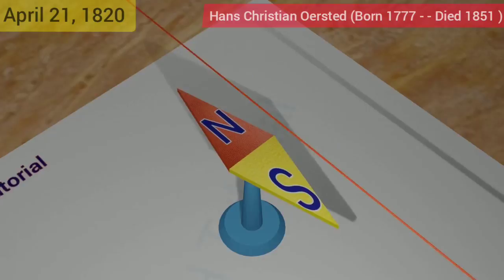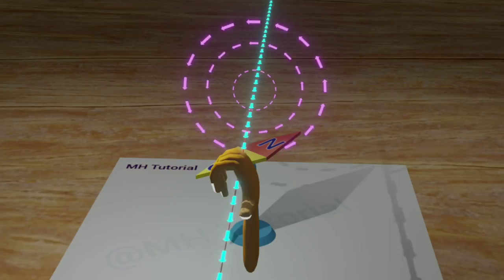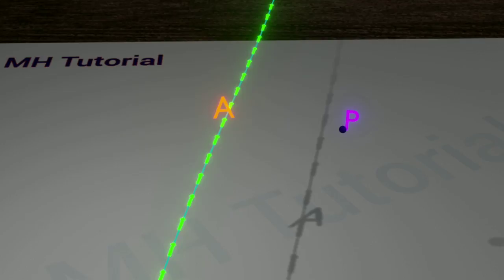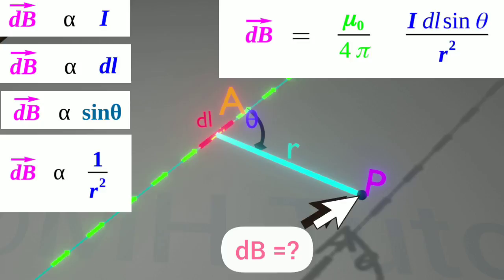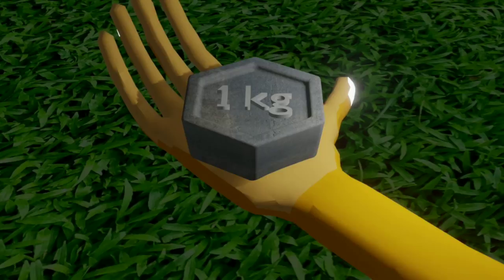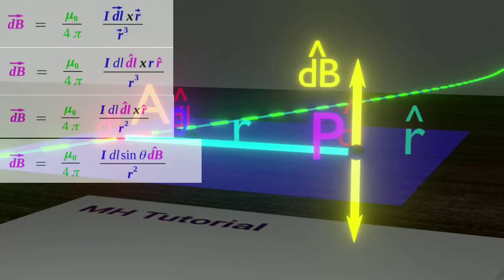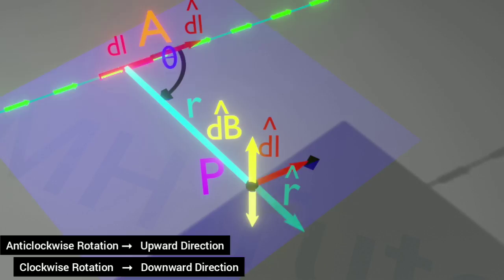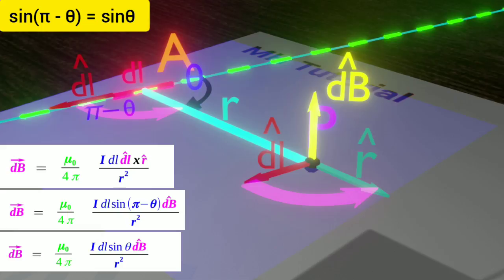Biot Savart Law in 3D Animation. Oersted Experiment. Class 12. NEET, JEE MAIN.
On April 21, 1820, Danish Physicist, Hans Christian Oersted, noticed that, a steady current carrying wire, can deflect a nearby magnet. If, the direction of the electric current changed, the magnet, appeared to get deflected, towards the other side. After various tests, and experiments, he summarized that, a steady current carrying wire, produces a steady magnetic field, around it. To determine the direction of the magnetic field, think about holding the wire with a right hand. In this case, the thumb should be, towards the current. This produced magnetic field, will be in the direction, of other four fingers. Thus, Oersted was also able, to show us the direction of the magnetic field.

Still, he couldn't give any idea, about the amount of magnetic field, generated in this procedure.

But, later in this year, two French Physicist, Jean Baptiste Biot, and, Felix Savart, gave the complete Mathematical tool, to calculate the magnetic field. Thus, it is known as the Biot Savart law.

In this animation video, we shall first consider, the scalar form of the Biot savart law. And, thereafter, discuss the full vector concept on this.

To build a realistic concept, on Biot savart law, let us first imagine a wire. It carries a current of amount, I. Also, imagine a point, p, near the wire. All portions of the wire, have their contributions, in generating a magnetic field, at this point, p. A, is an arbitrary point, on the wire. A portion of the wire is taken, about the point, a. This portion is named, dl.

Let us concentrate, on this portion of the wire, dl, about the point, A. Distance between point A, and, point P, is r.  We shall now, calculate the magnetic field at point, p, due to this small portion of the wire.

So,  let start.

If, the produced magnetic field at p, is dB. Then,

Biot savart law says,
dB is proportional to, I, the amount of current flowing through the wire.

To the length, of the portion of the wire, which is, dl.

To, sine theta, where, theta is angle, formed by, dl and, r. R is the distance, A P.

And,  dB is inversely proportional to the, Square of, r.

Summing up all these, we get the complete scalar form, of biot savart law,
Which is, dB equals, mew zero by four pi, into, i, dl, sine theta, by, r square. Mew zero is the magnetic permeability of free space

 Here, in this case, the direction of the magnetic field, is not clear. To get its direction, we need to explain the vector form of the law.

And, here it is.

The vector form of this law, is written like this. Note that, there are, arrows, over the letters of, db, dl, and, r. They indicate that, there are three vectors in this equation.

You must be aware that, any vector has two parts. Magnitude, and, direction. On this page, this arrow-head, m, is a vector. Its value, or magnitude is, m. And, cap m, is its direction.

For example, let the gravitational force, acting on a one kg object, be, F. This vector, F, has two parts. First one is its, value, or magnitude. Which is, about 9.8 newton. And the second one is, its direction. Which is downwards. Or, towards  minus cap z direction.

After noting all these, the Biot savart law can be written like this. Here, dl, and cap dl, are the magnitude, and, direction of the vector, dl, respectively. And, r, and, cap r, are the magnitude, and direction of the vector, r, respectively.

The direction of dB, is the cross product of, cap dl, and, cap r.

If we calculate, the cross product, we get, sine theta, into cap db. Where, cap db, is the direction of the vector, db. And, it is perpendicular to the plane, that contains vectors, dl, and, r.

So, we understand that, cap db is perpendicular to this plane. But, to which direction? Upwards? Or downward?

To realize, direction of a cross product, imagine a right handed screw driver. Almost, all of us, aware of, a right handed screw driver. On a horizontal plane, if we rotate the screw driver, in clockwise direction, the screw should go downwards. That is, clockwise rotation, yields downwards direction.

Again, if you rotate the driver, in anticlockwise direction, the screw moves upward. Thus, anticlockwise rotation gives upward direction.

In this cross product, we need to rotate, from the first vector, dl, to the second one, r. Off course, through the shorter angular path. And thus, we get its direction, to be downward. Actually, two angles are there. Between the vectors, dl, and, r. One of them is smaller. And a larger another one. We are to move, through the smaller angle. Hence, We get a clockwise rotation here. Thus, the direction of this product vector is, downward.